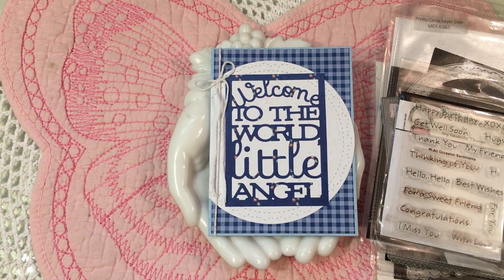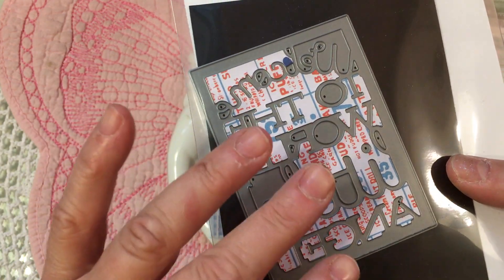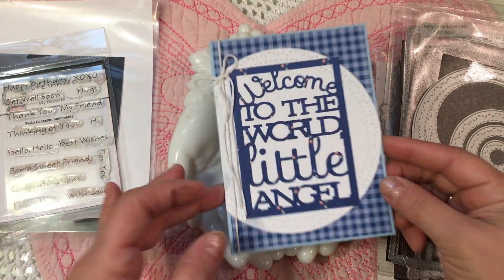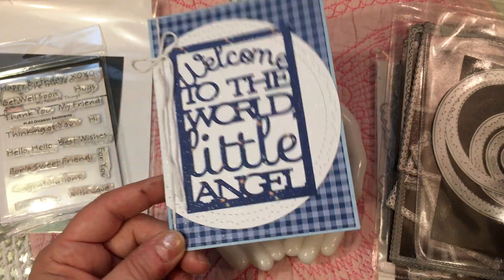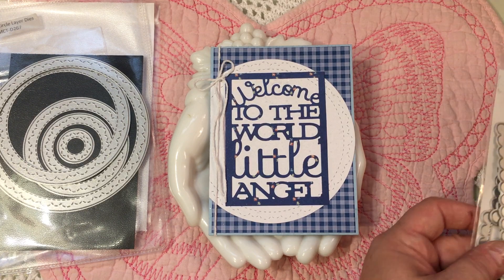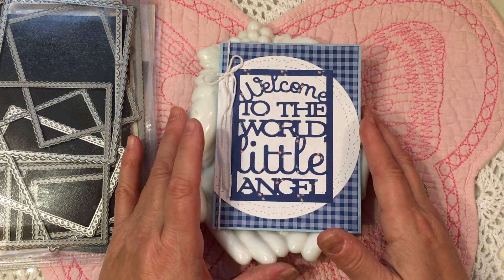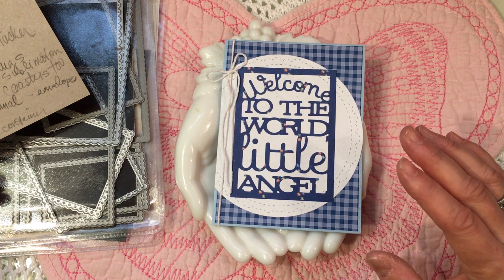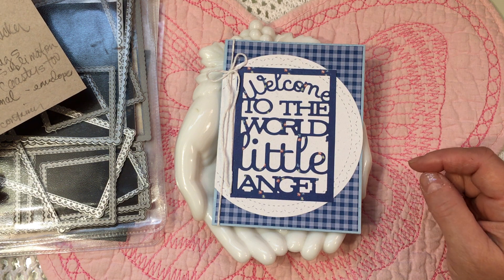Card Share: Baby Card for a sweet little boy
I am so glad you are here.  Today's video is
a card share of a sweet baby card for a little boy.

I love these circle dies that I used to create my focal point.  They are from My Creative Time:

Thanks to everyone who made Saturday Morning Makes part of their week and weekend! It was a joy seeing all of the lovely projects: knitting, card making, albums, gift ideas, puzzle pieces, journal spots for scrapbooking and more! Check out the hyperlink

Jillian Norwood
Official Host Saturday Morning Makes (hashtag: satmornmakes
Co-Hosts:  All of YOU that play along